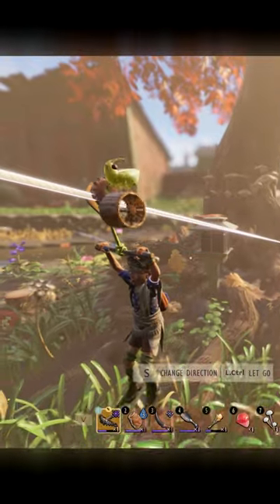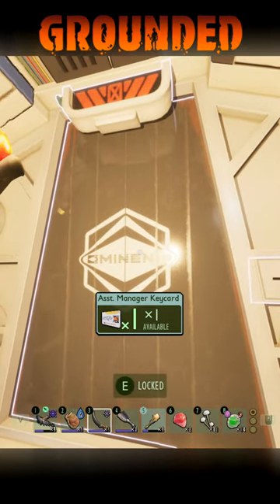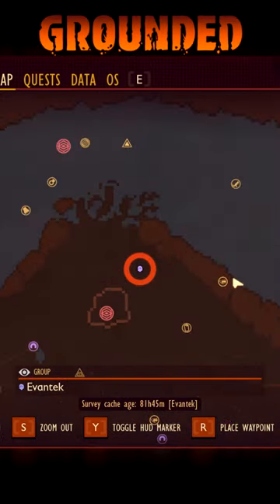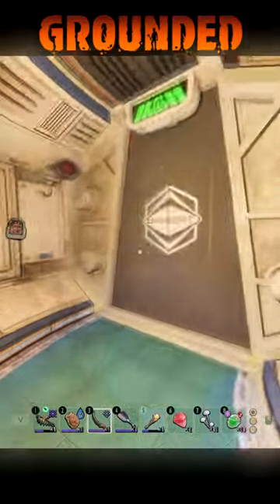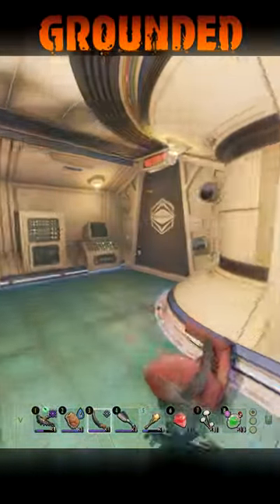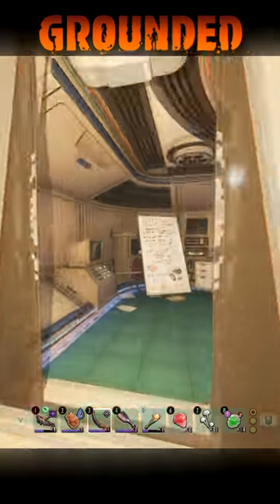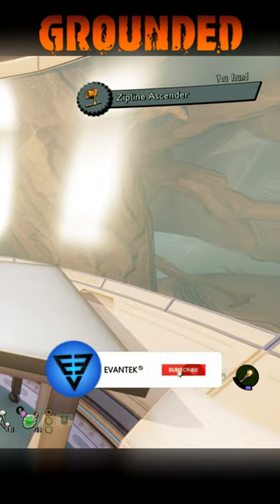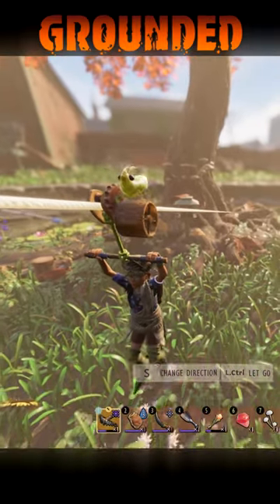Grounded How to get Zipline Ascender